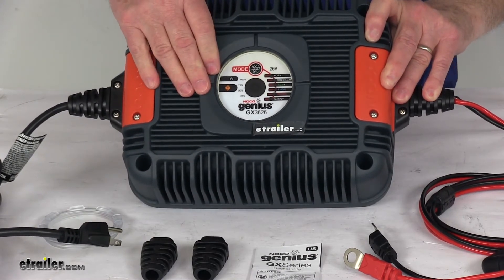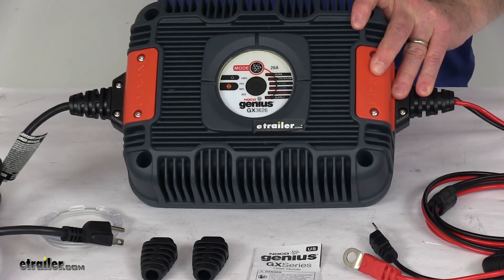etrailer | Review of the NOCO Genius UltraSafe Industrial Battery Charger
Speaker 1:          Today we're gonna take a look at the NOCO Genius 36-volt UltraSafe Industrial Battery Charger. Now, this is a portable automatic battery charger and maintainer; helps you keep a charge on both deep-cycle lead-acid, and lithium-ion batteries.This one is designed for charging 36-volt batteries. It's ideal for batteries up to 425 Ah. It's perfect for charging electric vehicles like a golf cart, scissor lift or pallet jack and it is suitable for both on- and off-board applications. It can also be used to maintain a full charge on your batteries.Right up the front, here, has this nice water-proof, tamper-proof interface collar that can be unscrewed to access the mode button right here. Gonna zoom in just so we can talk about that, so you can see it better.Now, this mode button right up here just allows you to select which charging mode is needed.

It's a versatile six-in-one battery charger. Basically you just simply push that button to switch the charging modes, and then right over here there'll be LED indicators that illuminate when the charging mode is selected.The six charging modes, starting with the top one, will be a 36-volt warm mode. Right under that will be a 36-volt cold/AMG mode, and under that a 36-volt AMG plus mode, 36-volt lithium-ion mode, and then the two bottom modes are a repair mode and supply mode.Now, this does offer an auto memory feature, which remembers the last charge mode if accidentally unplugged or power is lost. The charge LEDs will add a visual right over here in the center. There'll be LEDs that'll light up and it'll have separate LEDs for the amount of charge on your battery.

So, if one lights up, it's a 25% charge. Two light up, it'll be 50%. Three LEDs will be 75%, and if all four of 'em light up, it'll be 100% charged.Does use advanced diagnostics to analyze your battery feedback, displays an error pattern if a problem is detected. Right over here, there's a error LED and then right above it a standby LED, and it'll flash between those two to determine the problem. You can tell the problem by what type of flash it is.They have a single flash, a double flash, triple flash, quadruple flash, and then the error LED is a solid red lit up.

It's reverse polarity. If the standby LED is a solid orange, that means the battery voltage is too low for the battery charger to detect the battery.Now we're just gonna zoom out, talk a little bit more about this. It has built-in battery maintenance technology. It'll monitor your battery activity. Begins charging when needed, allows for continuous operation without supervision, and there's zero risk of overcharging your battery.Does have an inhibit function, which prevents electric vehicles from moving while charging and accidental damage to the connected cabling system.

The inhibit port will contain a 20-amp relay. It will close when connected to the AC power and disables the vehicle. Does offer a built-in battery desulfator, which will rejuvenate underperforming batteries, recovers deeply discharged batteries down to two volts.This is a nice, compact, powerful charger. Additionally converts your AC power into a safe DC power for battery charging. Uses an on-board micro computer which will control the charging to minimize your power loss.This does work well with the interchangeable X-Connect battery accessories that we do sell separately on our website. Provides quick and easy accessory changes.Power consumption on this is 936 watts maximum. The DC cable, right over here, is fused. Does have a 50-amp fuse built in to it, has the eyelets for connection. The DC cord length is 76 inches. On this end is the AC cable. Has a type-A plug included, and the AC cord length is also 76 inches.Last thing I wanna do is just give you a few dimensions on the whole box, itself. Overall, from end to end is gonna be right at 12 inches long. Width is gonna be right at eight-and-a-half inches wide, and the total height is gonna be right at three-and-seven-eights inches tall.Does come with a nice user's guide and a couple extra strain release for your cables when you connect 'em.But that should do it for the review on the NOCO Genius 36-volt UltraSafe Industrial Battery Charger.